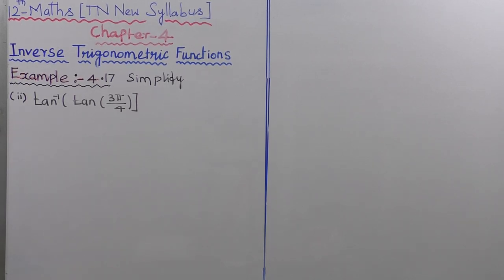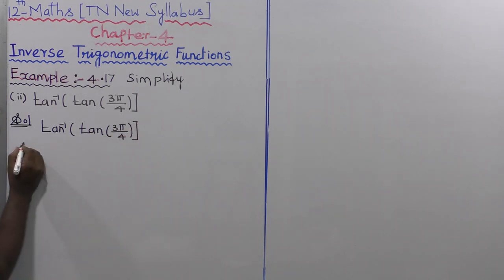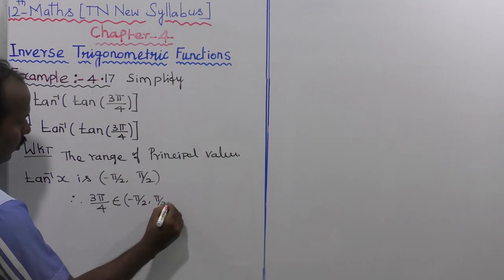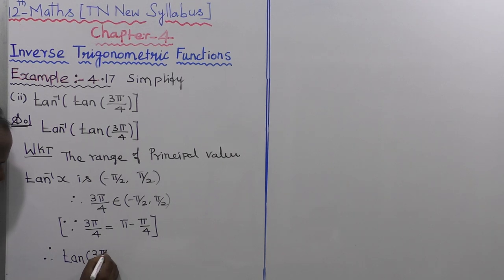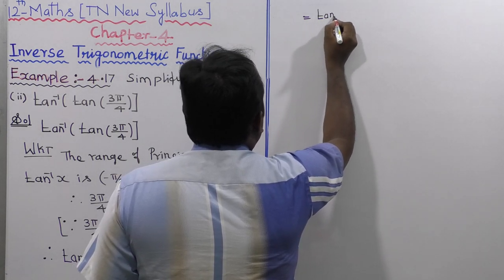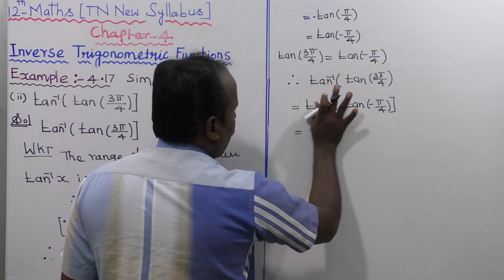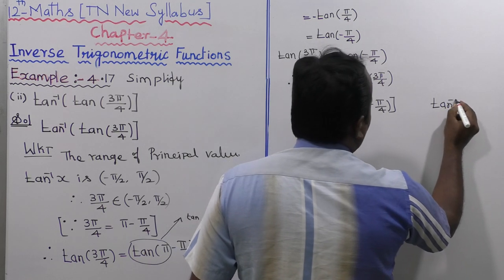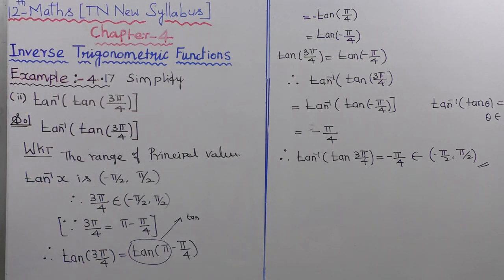EXAMPLE 4.17 (ii) |CLASS 12 MATHS | INVERSE TRIGONOMETRIC FUNCTIONS | CHAPTER 4